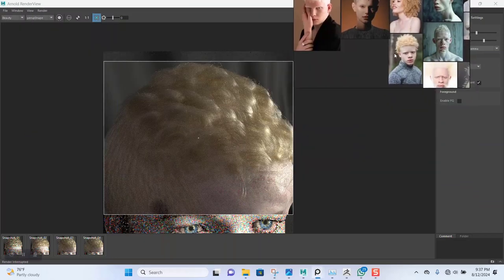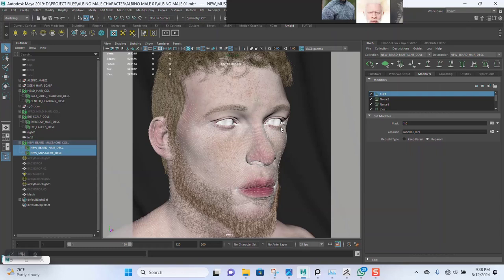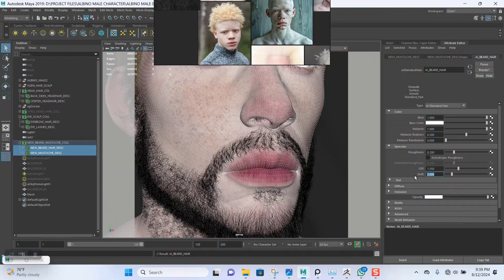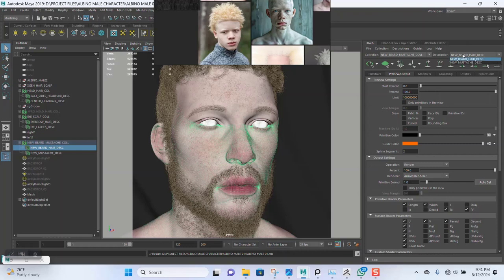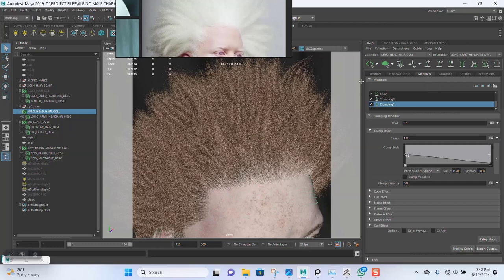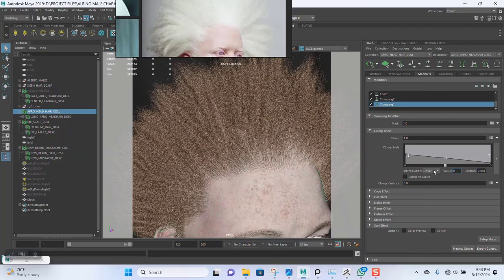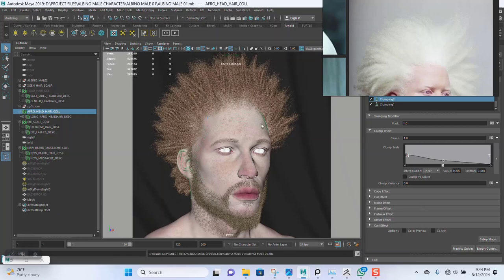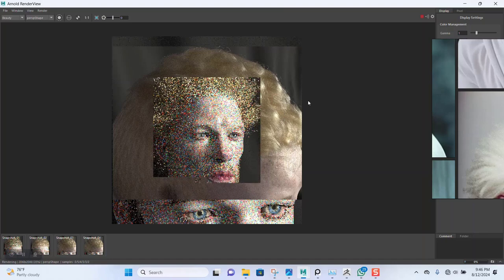47 The Art of Hair and Beard Shading in Arnold Maya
47 01 XGEN HEAD HAIR AND BEARD SHADING LOOK DEVELOPMENT IN ARNOLD IN MAYA